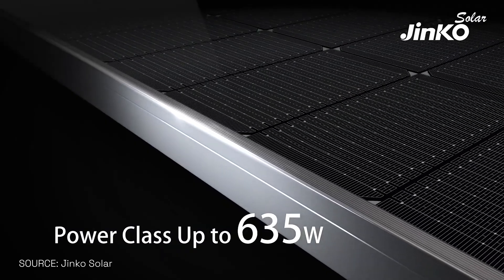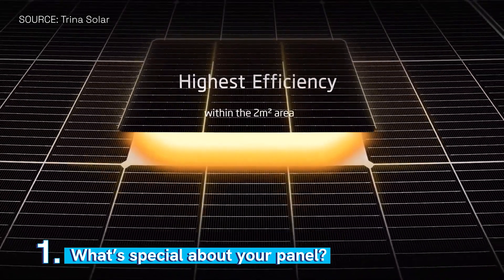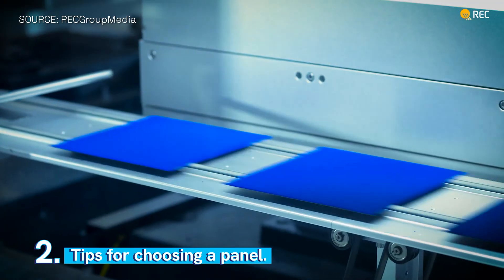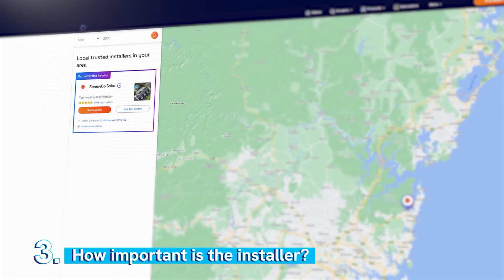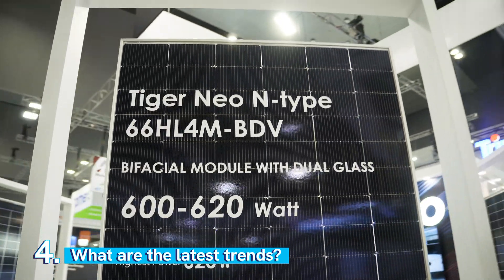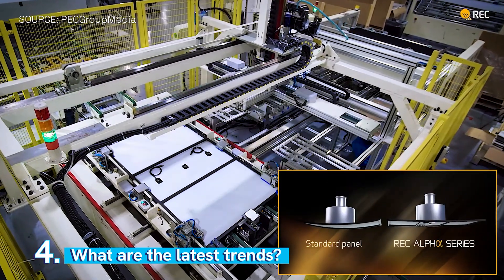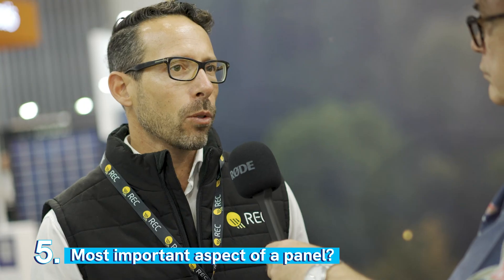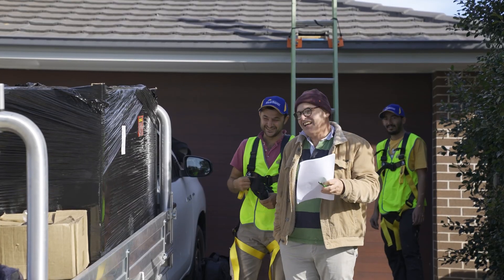How to choose the right Solar Panel?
Navigating the solar panel market can be overwhelming, but expert insights simplify the process. Prioritise warranty, innovation, and independent testing when selecting panels. Quality installation is crucial for optimal performance.

Embrace emerging technologies like heterojunction panels for enhanced efficiency. Choose reputable brands and local installers for peace of mind. Stay informed to make sustainable energy choices aligned with your needs.

If you want more information on this particular topic click here for more

For other information, calculators, and tools, regarding all your energy questions visit our comprehensive

Time Stamps:
00:00 Demystifying Solar Panels: Expert Insights
00:38 Innovations and Differentiators in Solar Technology
01:30 Choosing the Right Solar Panel: Key Considerations
02:36 The Importance of a Good Installation
04:20 Trends and Future of Solar Panel Technology
05:41 Final Recommendations and Company Track Records
07:23 The Exit of Qcells from Australia: A Market Update